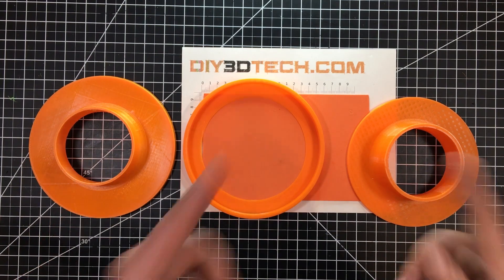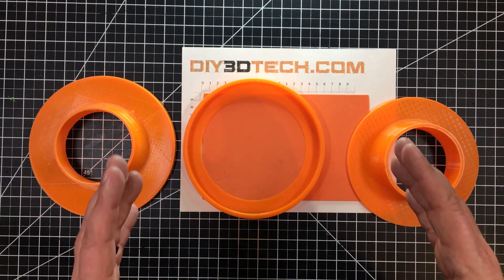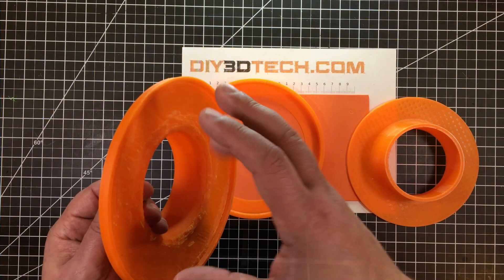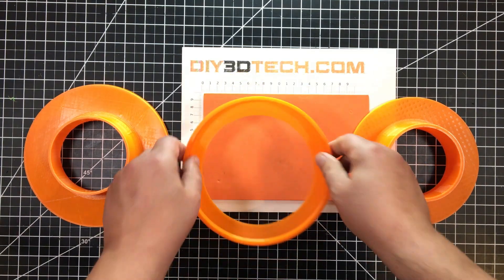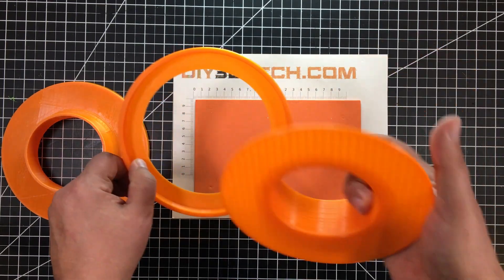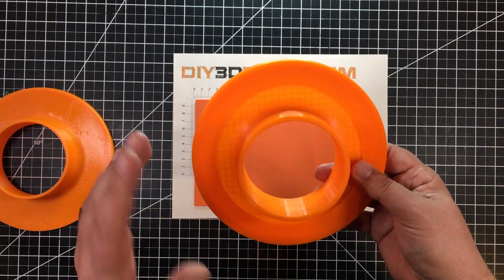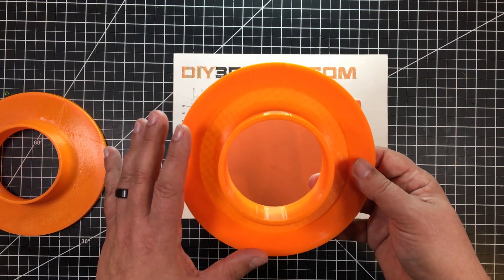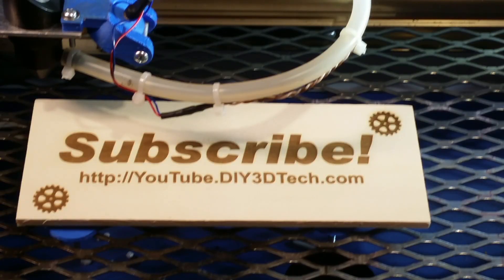Design Talk - Two Pieces Are Better Then One!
In this episode, we will be looking at the design Technics we used to create a new 4 inch (see more ) vent hose adapter for the 1 HP fun house blower (see more ) we use to evacuate fumes from the eBay/k40 CO2 Laser (see more ) we use in the shop. Also this is the filament we used to print this inlet duct.

Check us out on Social Media to what we are up too as we always have something cooking in the shop!